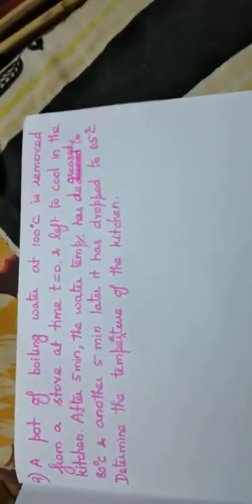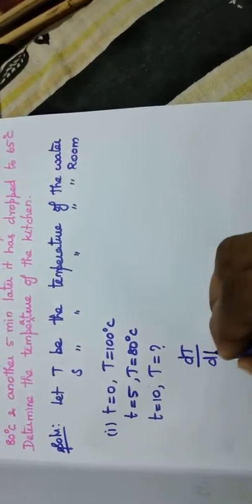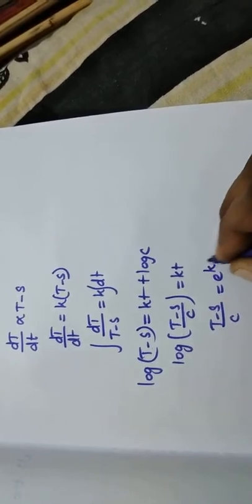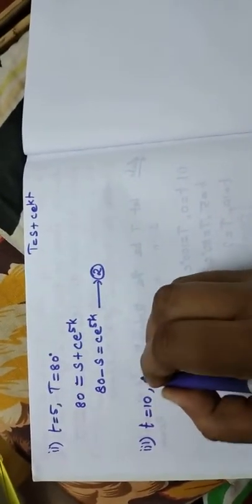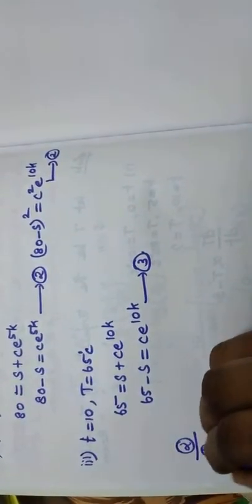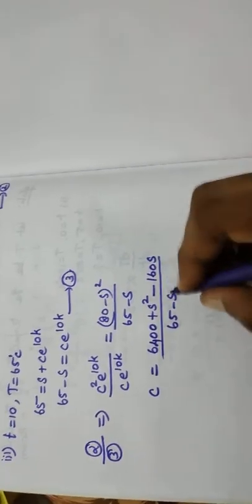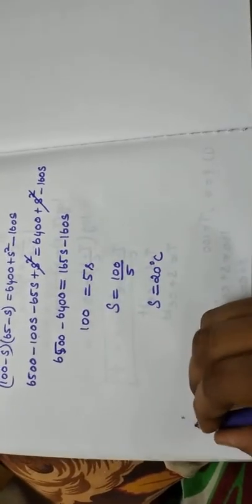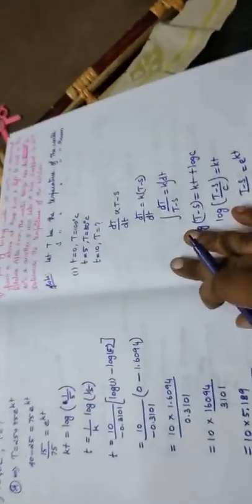XII Maths Ex.10.8 26.8.20(2)